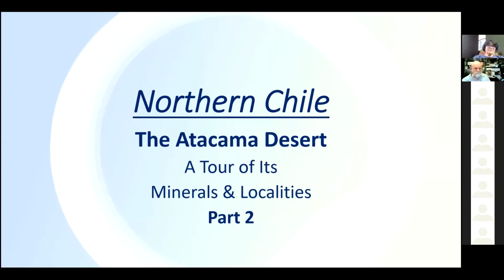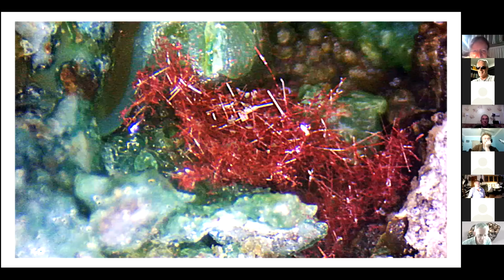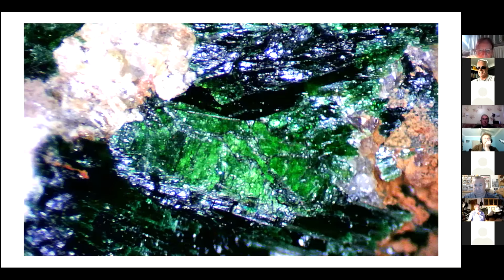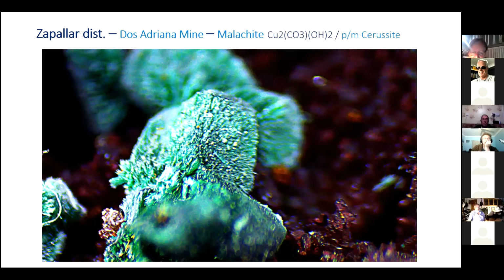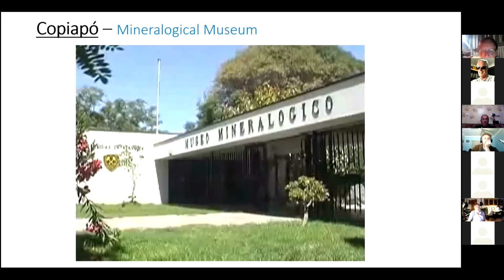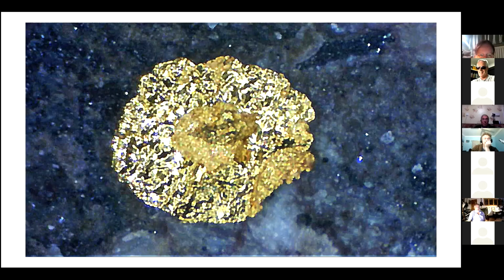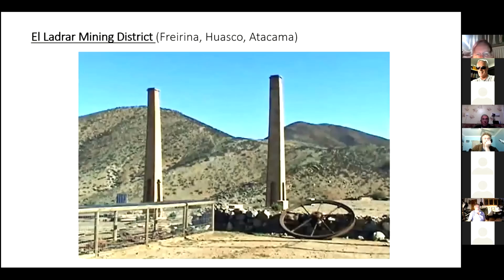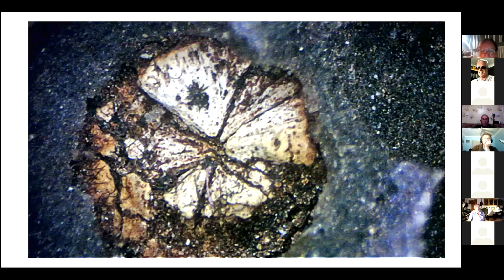Micromount Club Zoom Meeting 21-10 Northern Chile Minerals and Localities Part 2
Jane Currie presents: Northern Chile - The Atacama Desert. A Tour of its Minerals and Localities - Part 2.